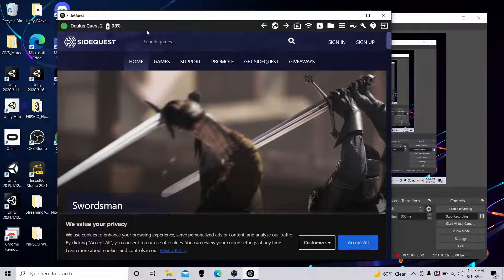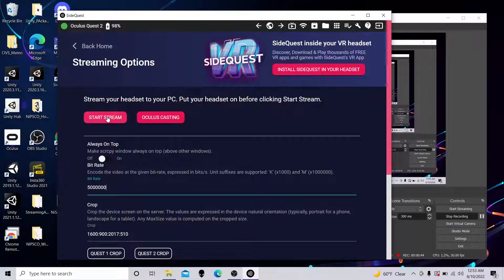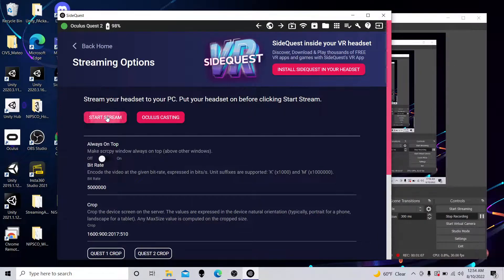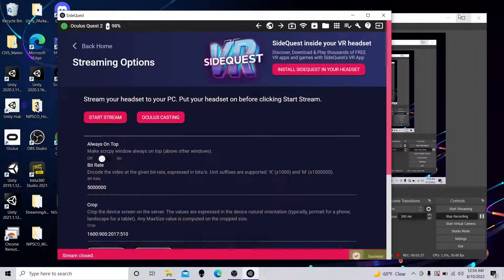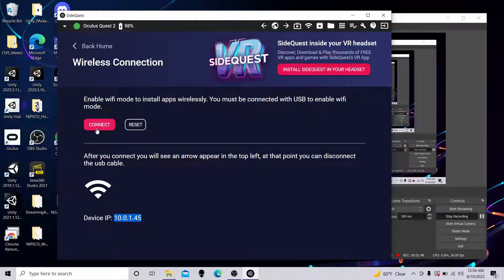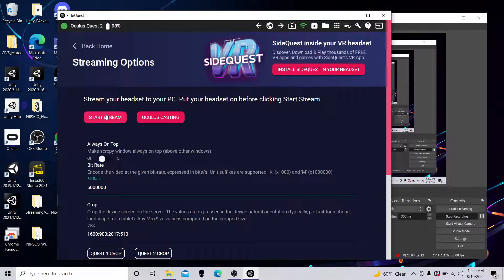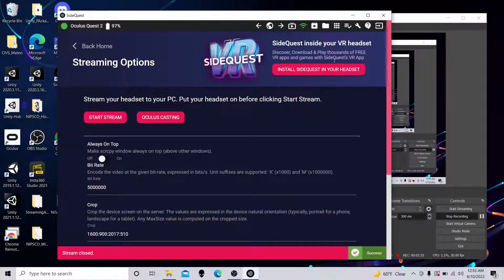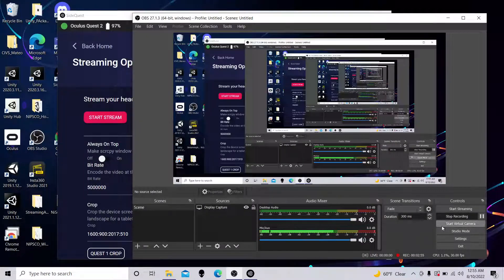HOW TO CAST FROM QUEST2 TO LAPTOP WITH SIDEQUEST